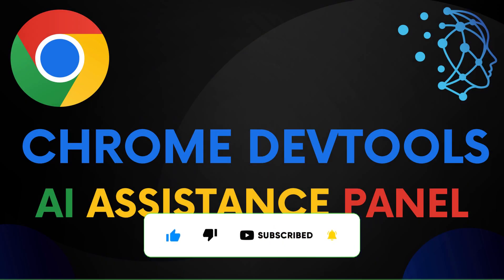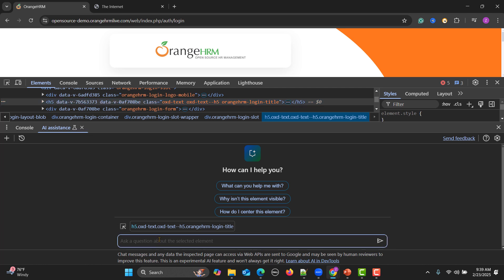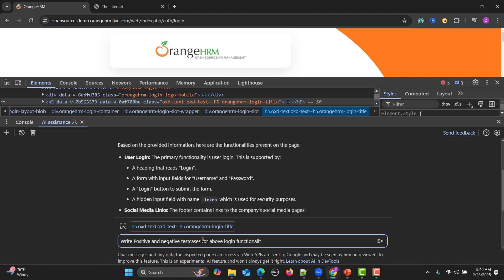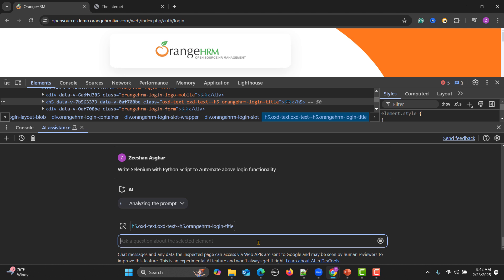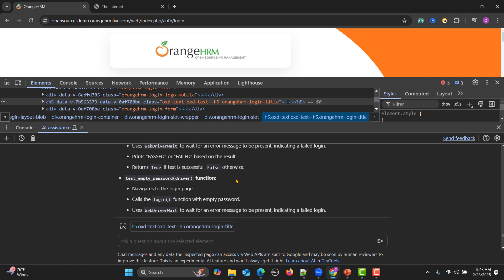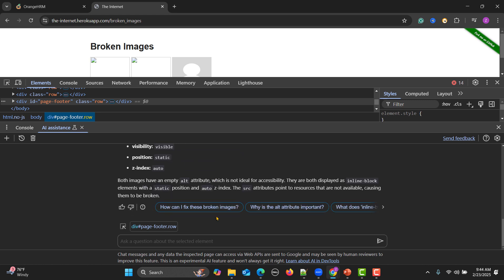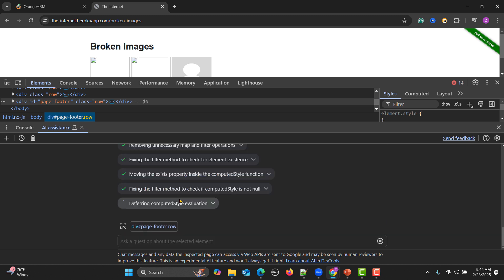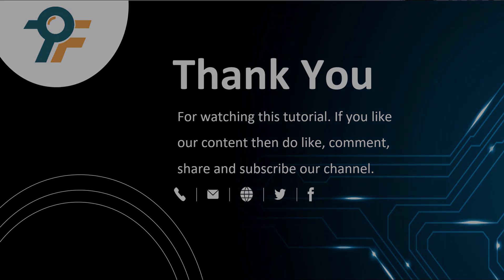Chrome DevTool AI: 100x QA Productivity Boost! 🚀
🔍 Want to supercharge your QA testing workflow? The Chrome DevTool AI Assistance Panel is a game-changer for automation testers, developers, and QA engineers! Learn how this powerful AI-driven feature helps identify issues faster, streamline debugging, and increase productivity by 100x!

🎥 In This Video, You'll Learn:
✅ How to Enable AI Assistance in Chrome DevTools
✅ Using AI for Analyzing Web Pages & Functionalities
✅ AI-Generated Test Cases (Positive & Negative)
✅ Automating Login Functionality Using Selenium with Python
✅ Finding & Reporting Broken Images with AI

📌 Timestamps:
⏳ 0:08 - Introduction to AI Assistance in Chrome DevTools
⏳ 0:26 - How to Enable AI Innovations in Chrome
⏳ 1:08 - Analyzing Web Page Functionalities with AI
⏳ 2:17 - Writing Positive & Negative Test Cases using AI
⏳ 3:47 - Generating Selenium with Python Script for Automation
⏳ 5:24 - How AI Saves Time for Testers
⏳ 5:50 - Finding Broken Images on a Web Page
⏳ 6:34 - Auto-Generating Bug Reports Using AI
⏳ 8:00 - Importance of Verifying AI-Generated Data

✅ Save hours of debugging time ⏳
✅ Boost QA productivity 🚀
✅ Leverage AI for smarter testing 🤖
✅ Improve test efficiency with DevTools 🔧